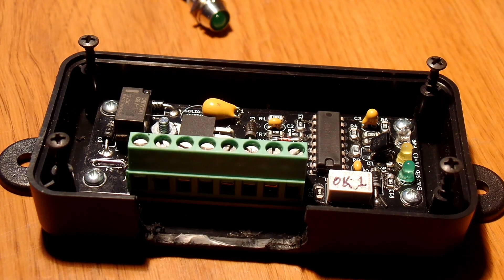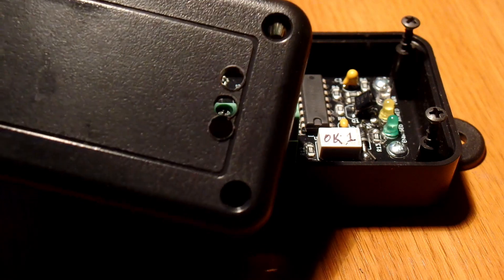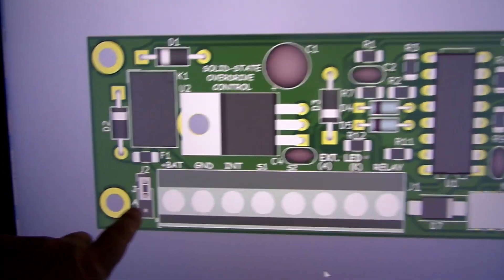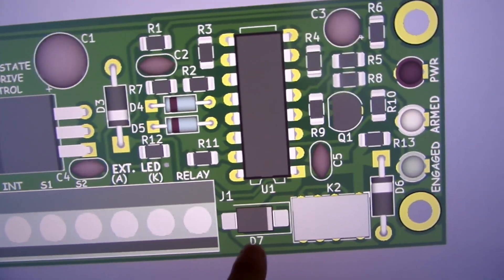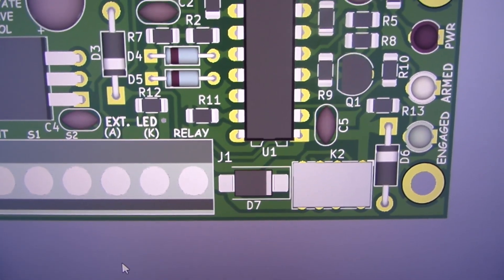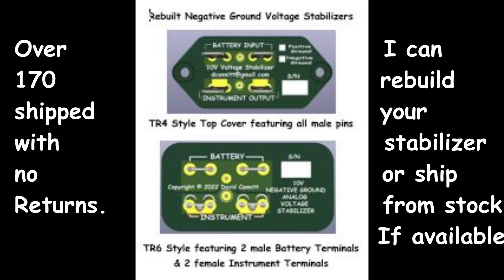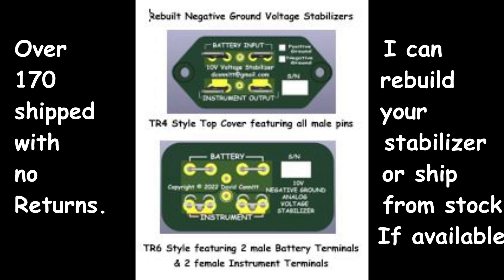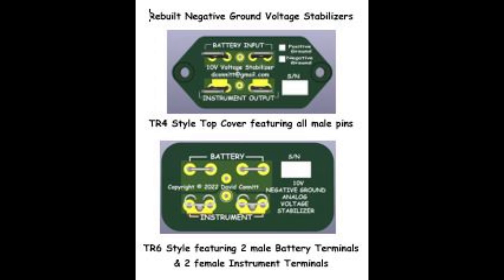DavesTR4A 2024 Solid State Overdrive Control Field Testing Complete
I have completed field testing of my solid-state overdrive control and it was a success! I will be accepting orders for controls in late January. The cost will be $145.00 including shipping and will consist of the control circuit board mounted in it's plastic enclosure. Detailed installation instructions will be provided along with technical support if you get stuck.
If you are interested in purchasing a rebuilt voltage stabilizer from me you can also email me at with "Voltage Stabilizer" in the subject line and I will get in contact with you. Again, I can either rebuild your voltage stabilizer or if I have one completed and in stock I can send you on. Either way, I would need your old voltage stabilizer returned to me. Each rebuilt voltage stabilizer comes with detailed installation instructions. 3 separate tests are performed on my voltage stabilizers during assembly and then operated at 150% of normal load for 24 hours prior to shipping.